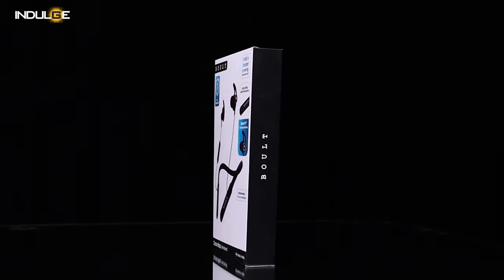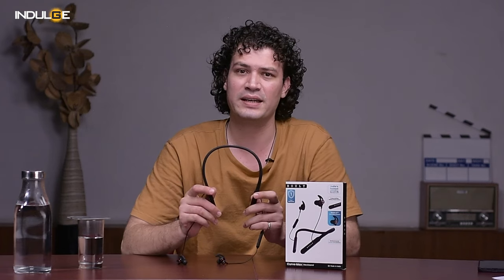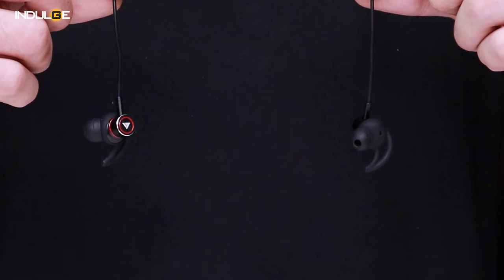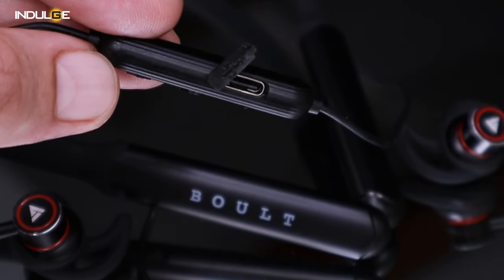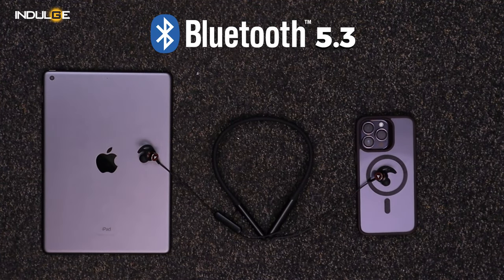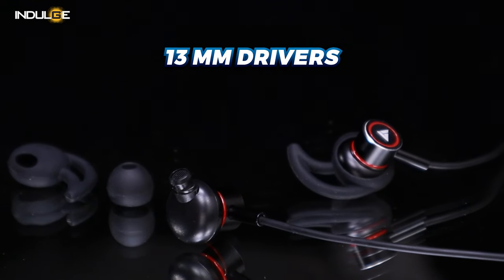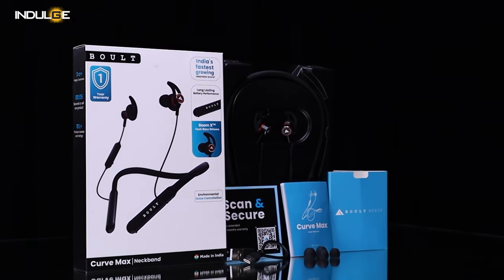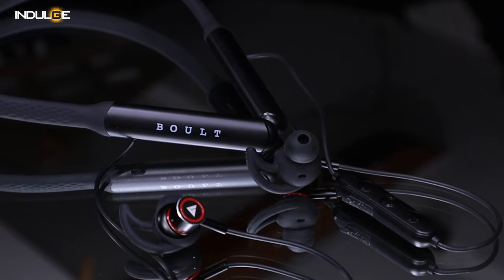Boult Curve Max neckband: Indulge Gadgets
Welcome to our comprehensive review of the latest neckband from Boult that promises to redefine your audio experience! 🎧 In this video, we dive deep into the features, comfort, and performance of the Boult Curve Max on the market.